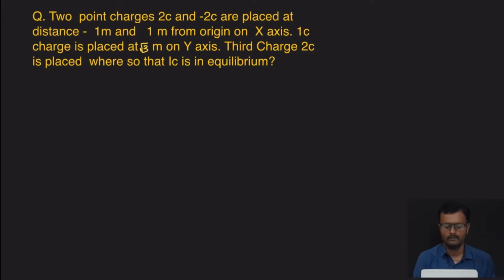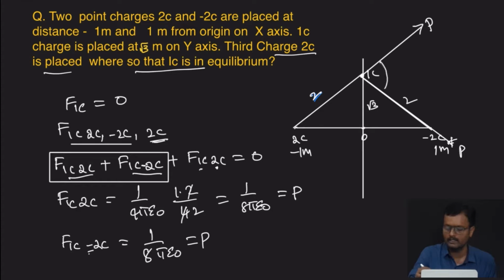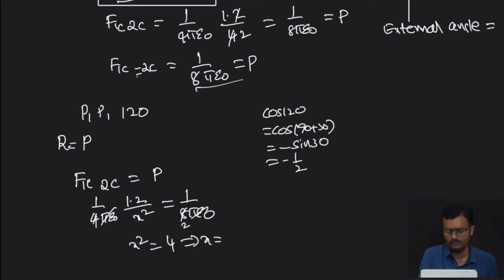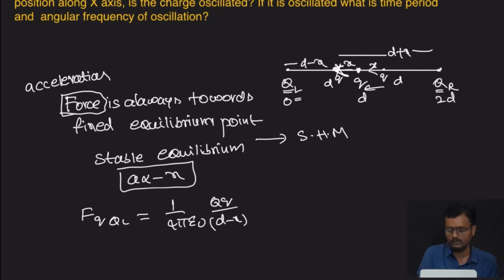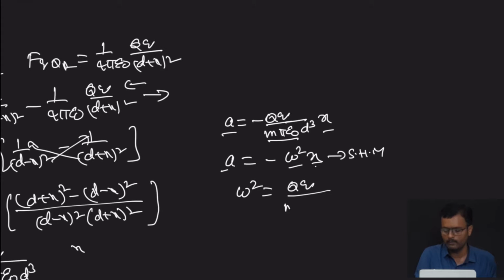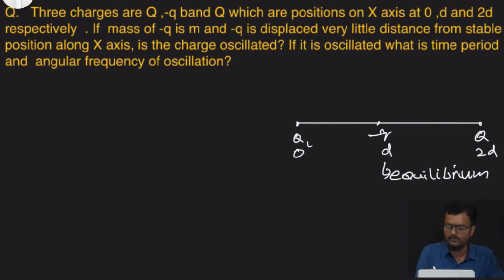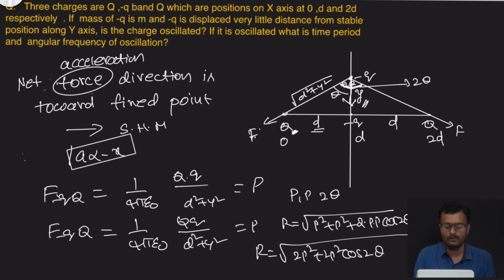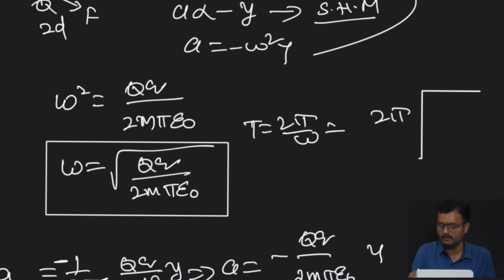Electrostatics class 6